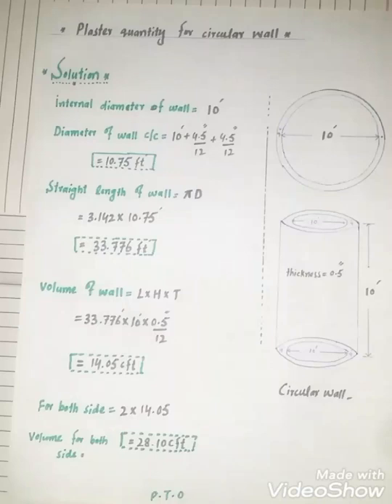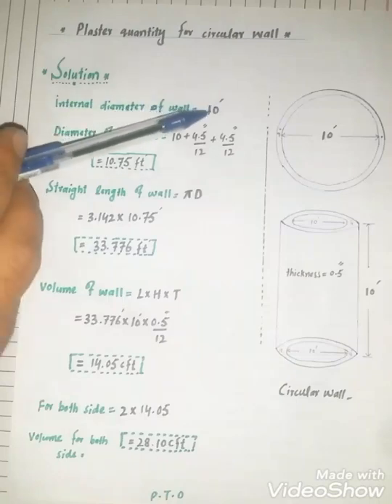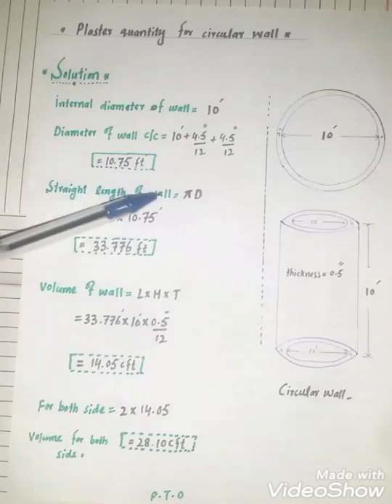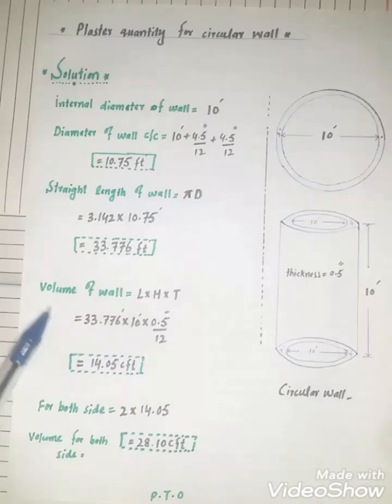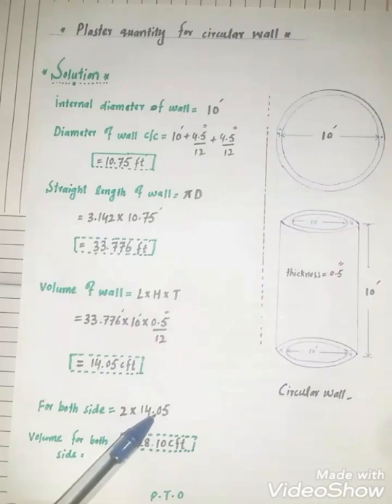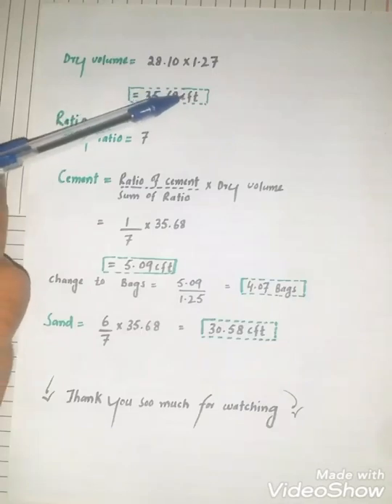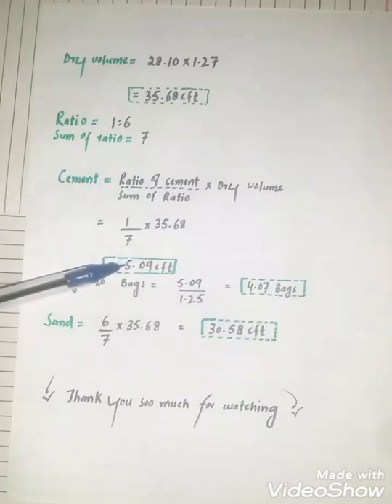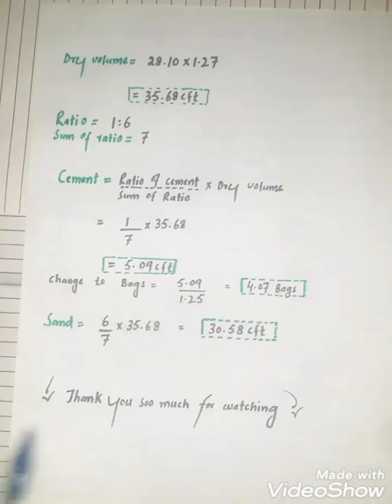How to calculate plaster quantity for circular wall || PAK Civil technologist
In this video i discussed about how to calculate plaster quantity for circular wall.